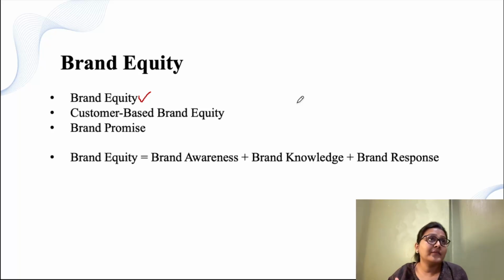How Brand Management works & Brand Equity | UGC NET Management Unit 7 | Lecture 3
Welcome to Lecture 3 of Unit 7: Management for UGC-NET Commerce, SET, TGT, and PGT exams.

In this session, you will learn:

🔹 How Brand Management Works
🔹 What is Brand Equity?
🔹 Factors of Brand Equity
🔹 Simple Explanation with Examples
🔹 Important for UGC NET, SET, TGT, PGT Exams

This video is designed to help you understand brand management concepts in easy language with practical examples for quick learning and revision.

🎯 Ideal for:
 • UGC NET Commerce Aspirants
 • SET / TGT / PGT Students
 • MBA / B.Com / M.Com learners
 • Business & Management Teachers